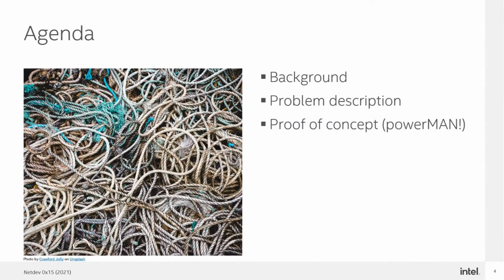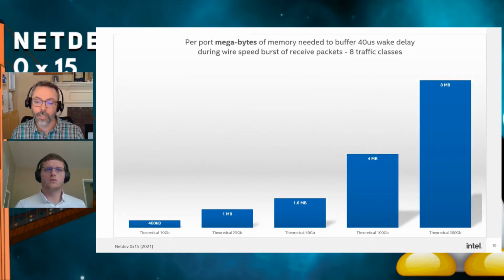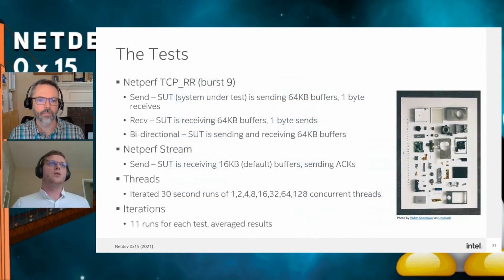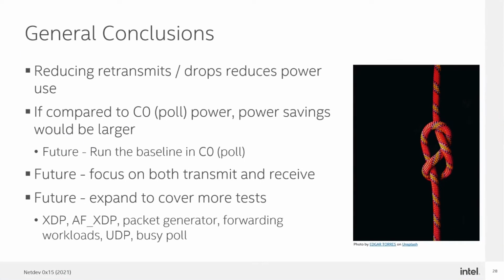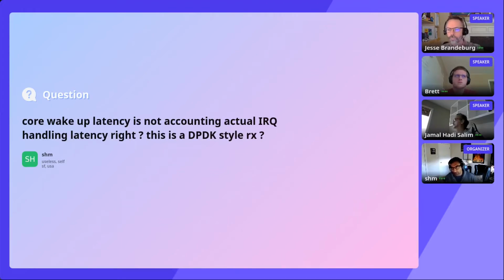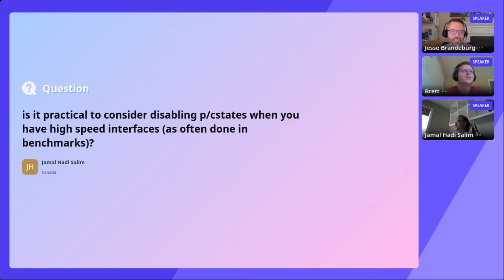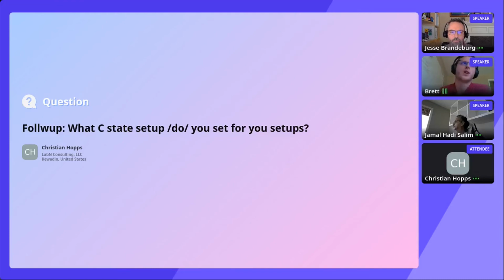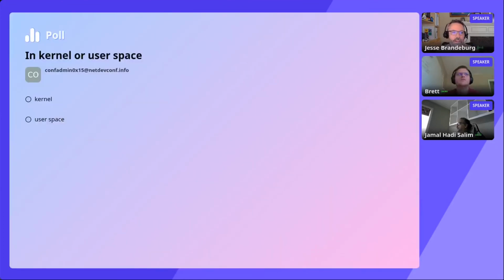Netdev 0x15 - Dynamic Interface Power Management (PowerMAN)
Speakers:
Jesse Brandeburg
Brett Creeley